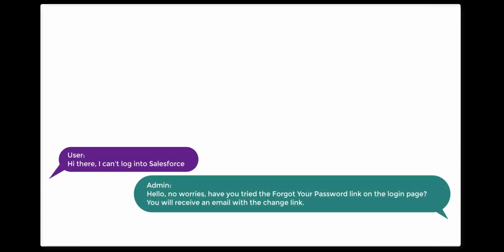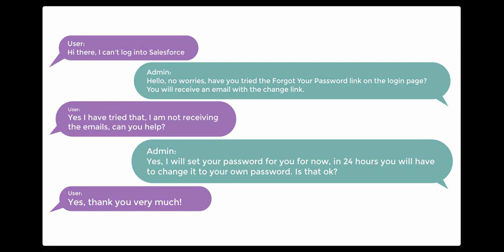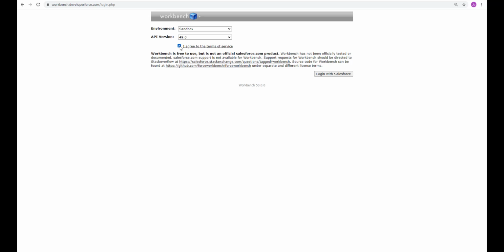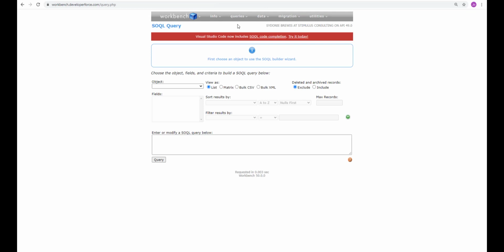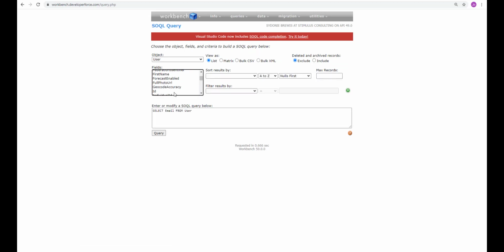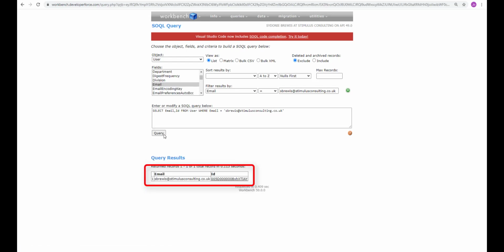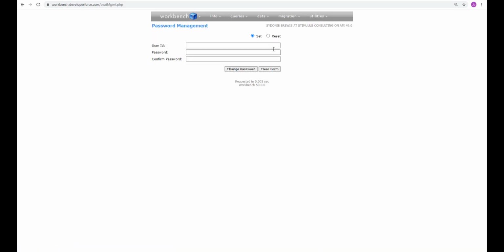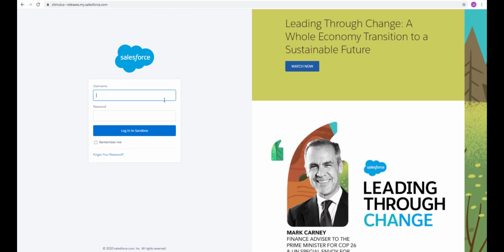Salesforce Tutorial Video | Salesforce Workbench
In this video, we show you how to use Salesforce Workbench to set a user password. This can be useful when you have a user who is struggling to log in and does not seem to receive the password reset email.